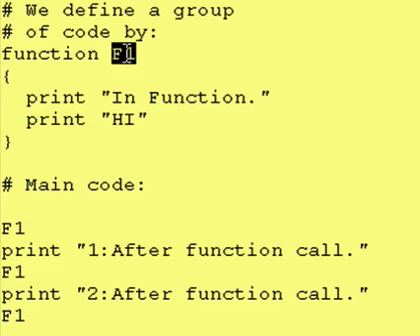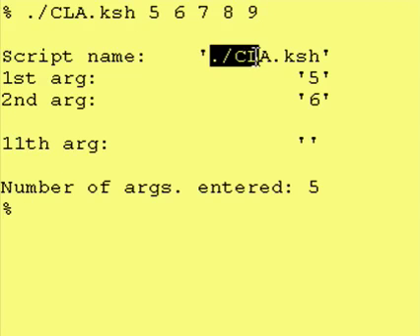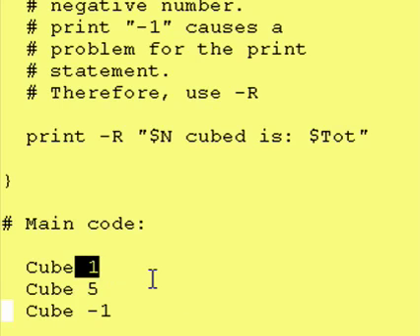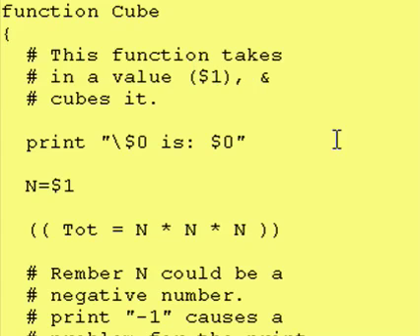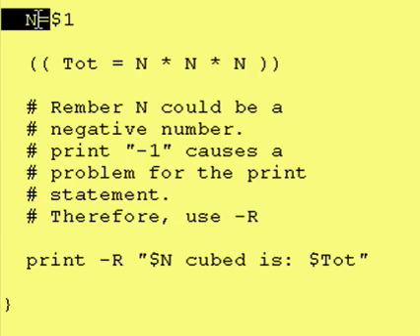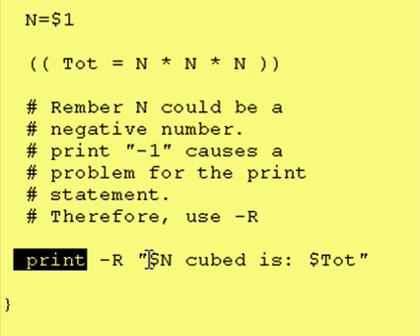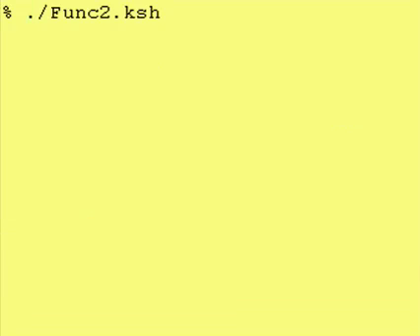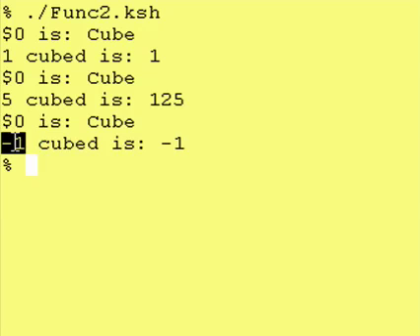Intro To Korn Shell - 17b Sending arguments to functions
Just as you can send input values to a korn shell program by placing them after
values to a function w/i a program by: "FuncName val1 val2 val3".

Inside the function, $0 is the name of the function.  Outside the function,
$0 is the name of the korn shell program.  Inside the function, $1, $2, $3 ... are
what is passed to the function as in "FuncName val1 val2 val3".  Outside the
function $1, $2, $3 ... are what is passed to the korn shell program as in:
"example.ksh IP1 IP2 IP3".